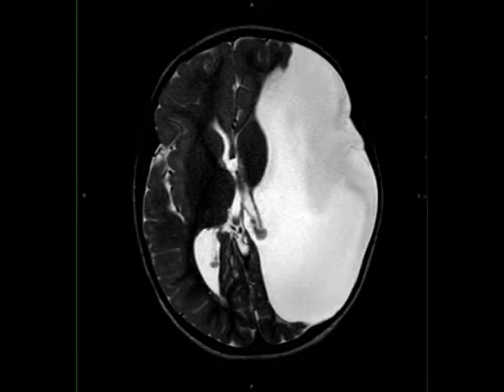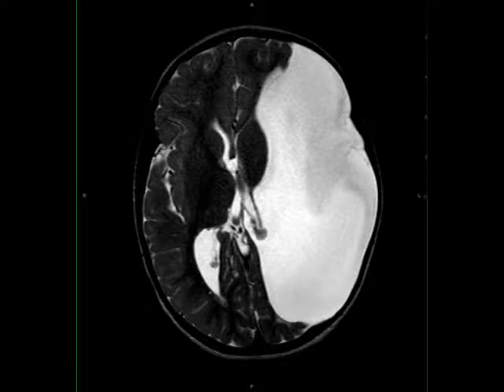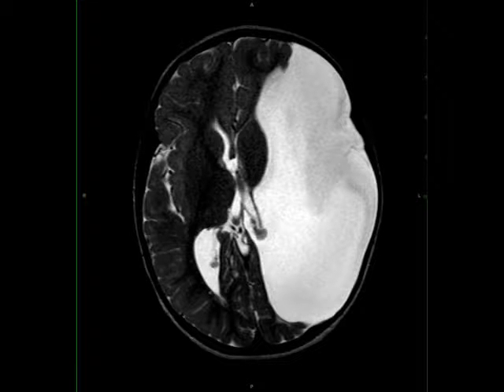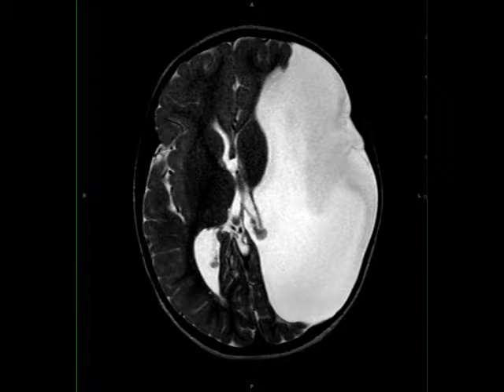Porencephalic Cyst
2-year-old female with spasticity and seizures. There is a large CSF fluid signal intensity collection which occupies the majority of the left cerebral hemisphere. The cyst lies in continuity with the atrium of the left lateral ventricle, and the walls of the cyst are lined by white matter. There is no suspicious abnormality on the diffusion weighted images. There is partial effacement of the left lateral ventricle with slight rightward shift of the septum pellucidum. The findings are compatible with a large, left hemispheric, porencephalic cyst. A porencephalic cyst results from a focal region of cystic encephalomalacia lying in continuity with the ventricular system. The differential includes arachnoid and ependymal cysts as well as lissencephaly. Etiologies include perinatal cerebral ischemia, parenchymal hemorrhage, trauma, infection and certain familial disorders. Clinical symptoms include seizures and spasticity in the first year of life. Later, language impairment, motor deficits, and mental retardation may be seen. NMR221